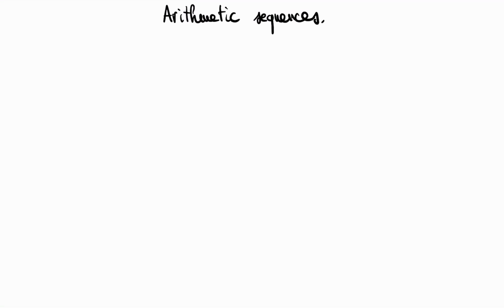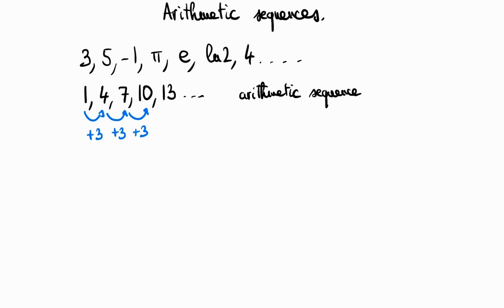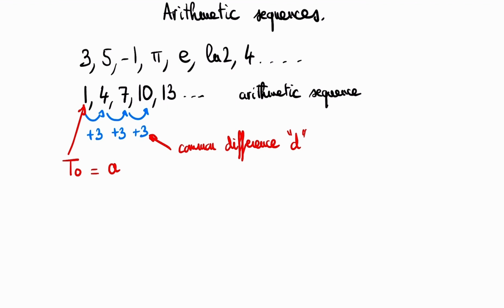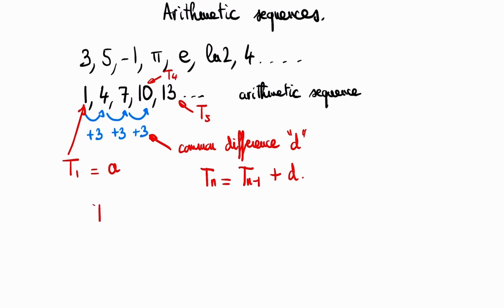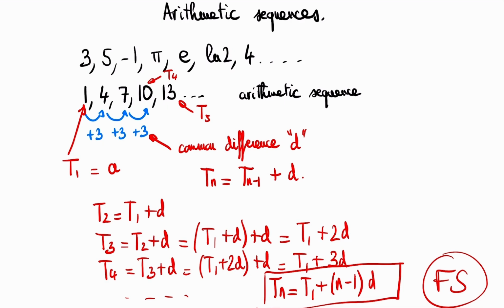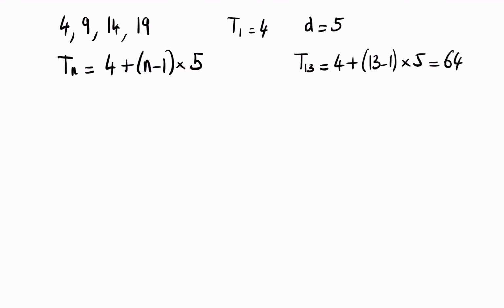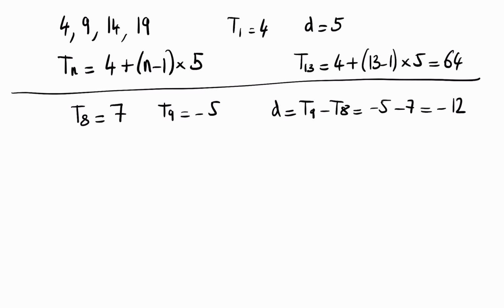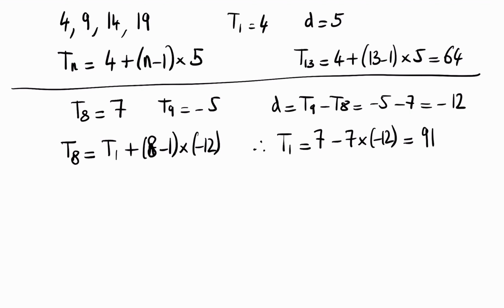Y12ADV - 8.2 - Arithmetic sequences